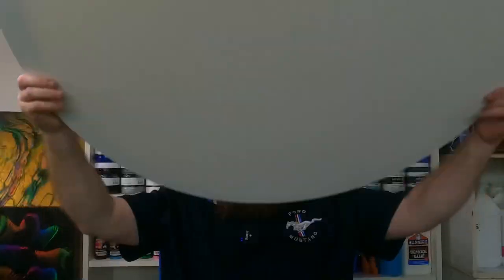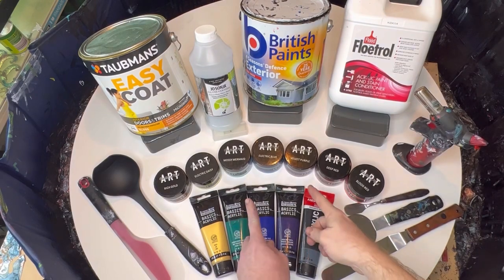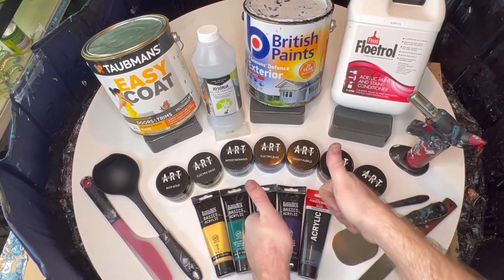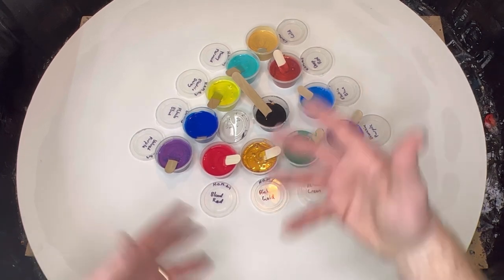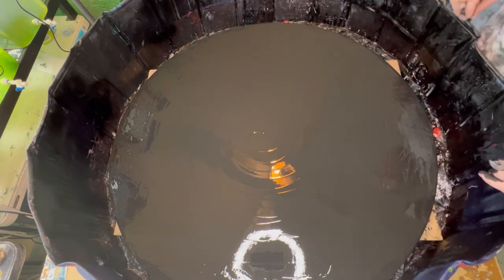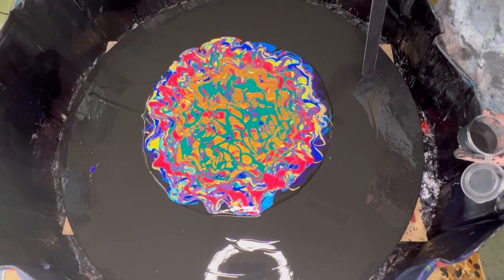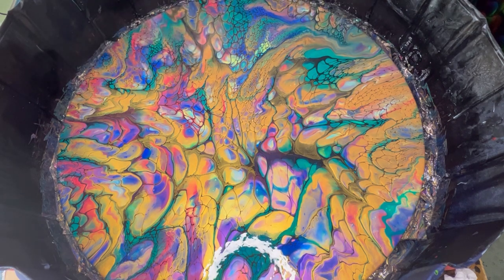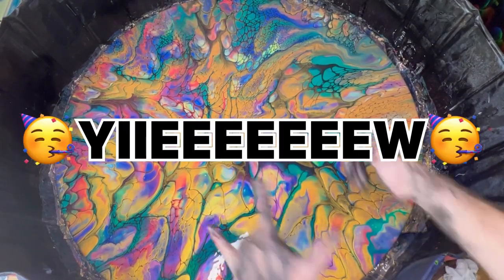#23, 90cm Round Shelee Art Bloom Swipe, HUGE Technicolour Dream Dragon Skin🐉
On this episode, I revisit my Technicolour Dream Dragon Skin Pour, but this time it’s on a 90cm round canvas.
I’m doing a Shelee Art Bloom Swipe.

The products I used are,
Liquitex Basics - GOLD, DIOXAZINE PURPLE, PHTHALO GREEN, PHTHALO BLUE
Health Of Mind Art - RICH GOLD, ELECTRIC DAISY, MOSSY MERMAID, ELECTRIC BLUE, VELVET PURPLE, DEEP RED & BLOOD RED
Taubmans, Easy Coat - NEUTRAL
Jo Sonja’s - GLOSS VARNISH
Amsterdam - OXIDE BLACK
Floetrol - AUSSIE
British Paints, 4S Def, Exterior - BLACK

Thank you to Jose, Michelle & Mitchell for all my AMAZING gifts 🙏❤️🙏❤️🙏

All songs are downloaded from Epidemic Sounds, in my eyes it’s the BEST & safest place to download songs to use on your own YouTube videos, all you do is pay a small monthly subscription & away you go,